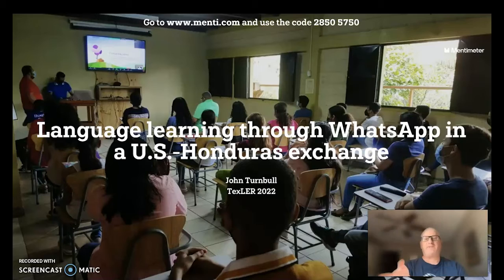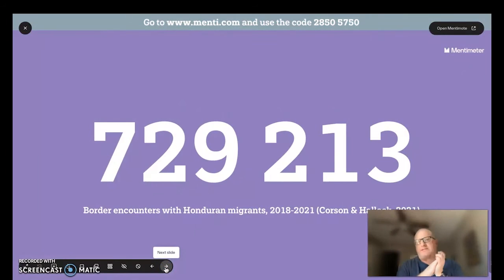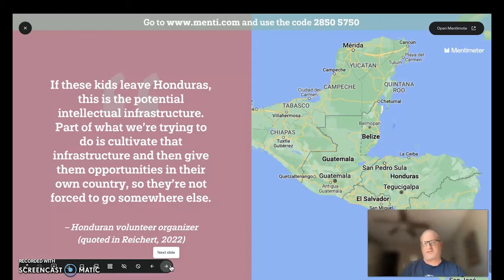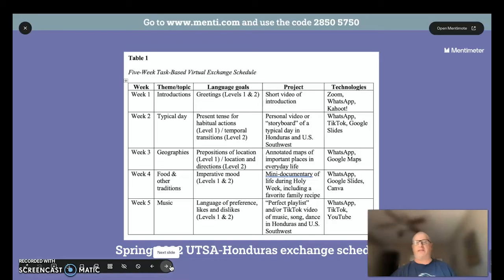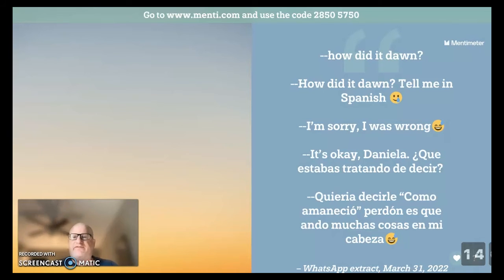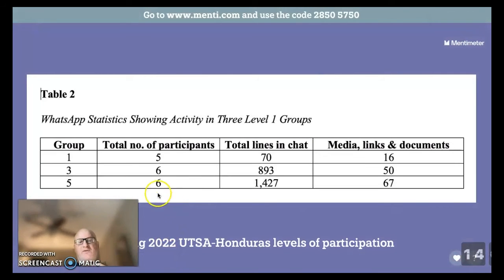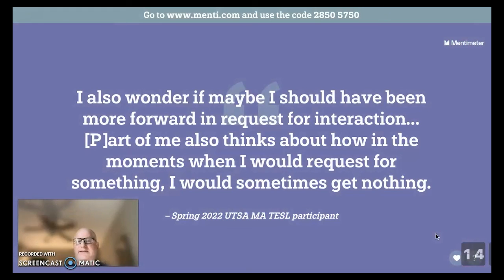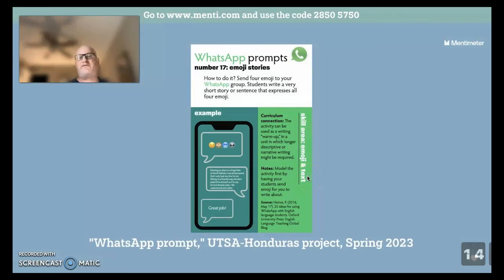Practice Presentation for TexLER 2022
Very rough practice video for TexLER 2022, San Antonio, Texas